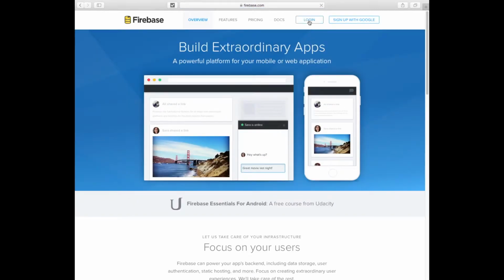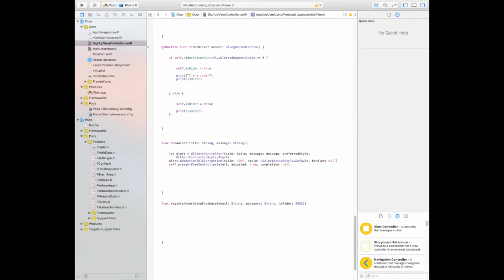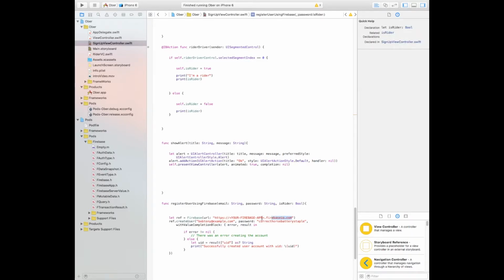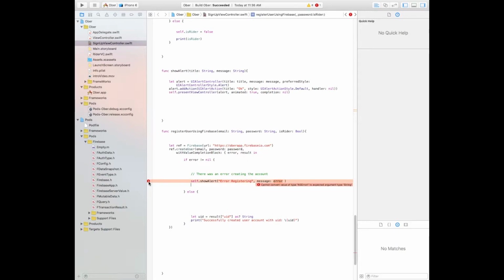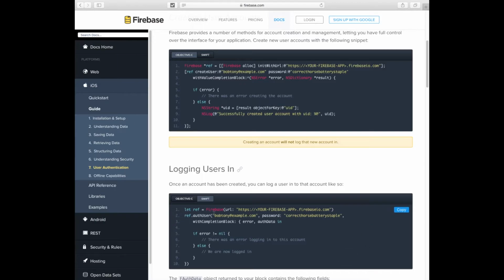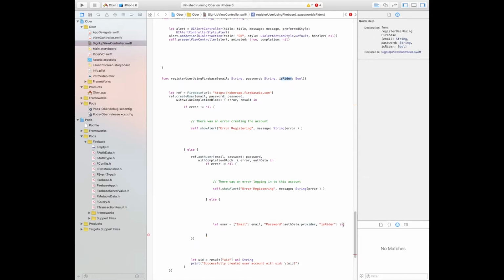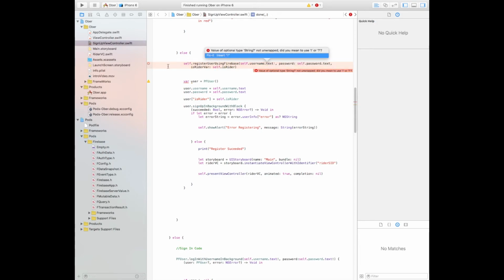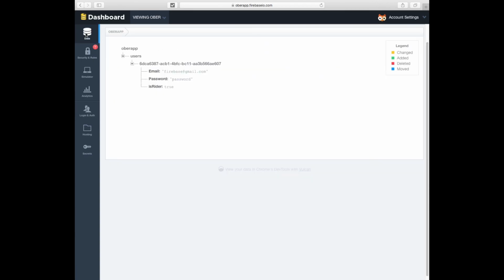User Registration - Firebase- Uber App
Create an App Like Uber and integrate firebase as a backend. Part 4 Integrating Firebase in Uber App. User Registration